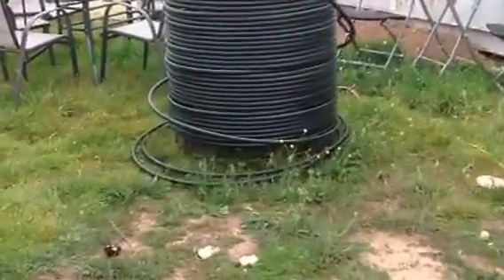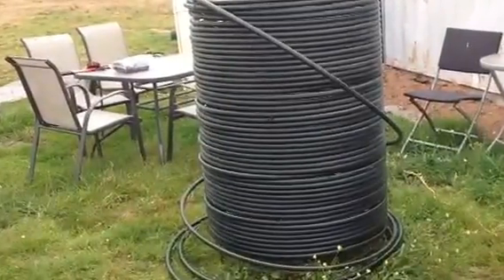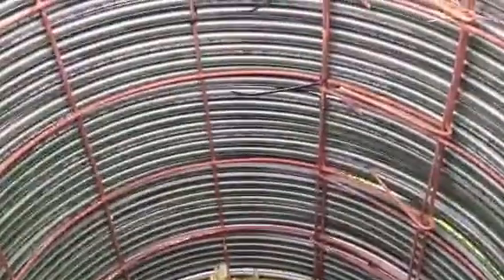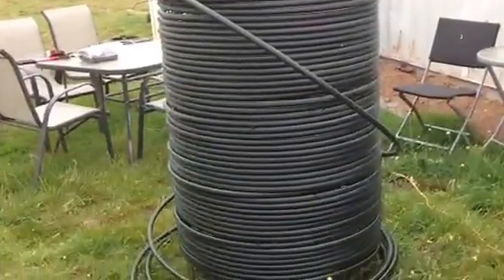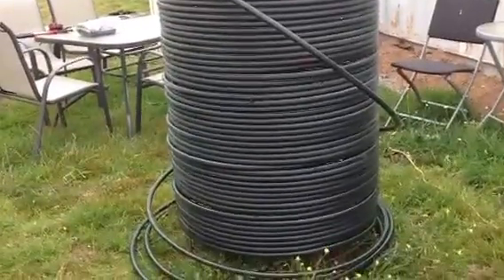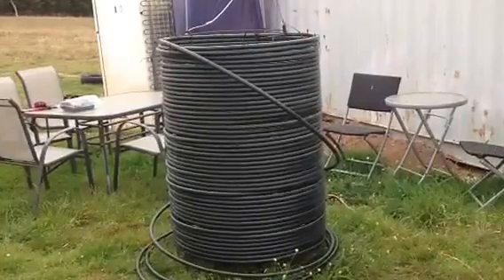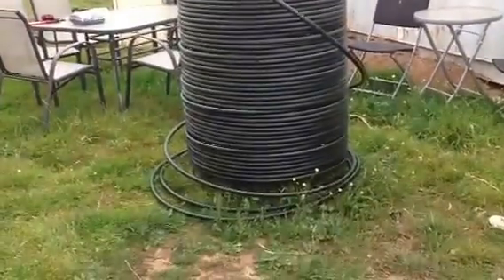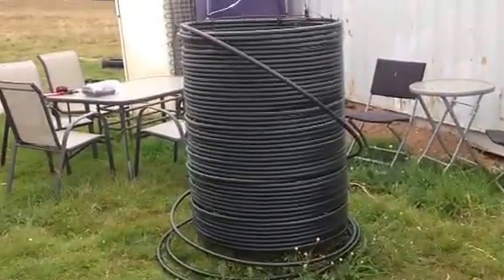Jean Pain Method Compost Heater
we have recently begun the implementation of a compost water heater which will hopefully keep our little house warm over the cool Canberra months. The first step was the creation of a heat exchange unit and this video looks at the unit which has been created for the trial system.